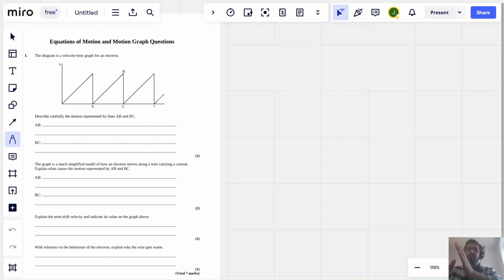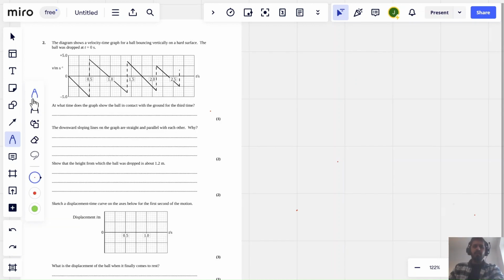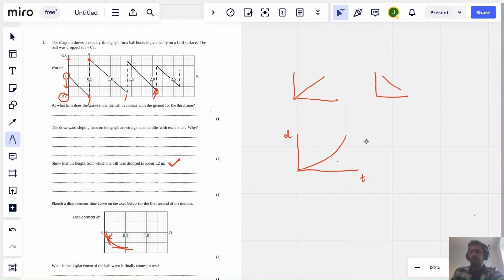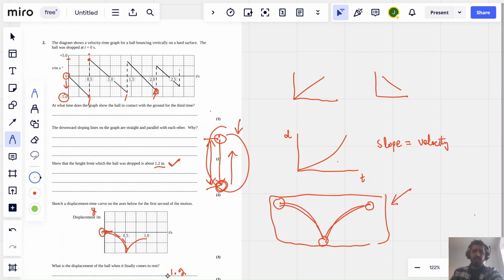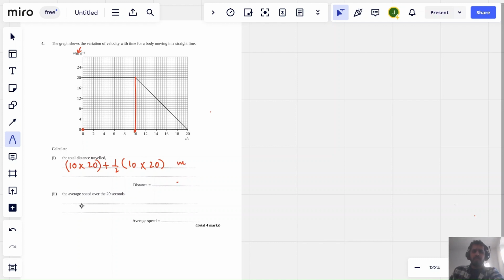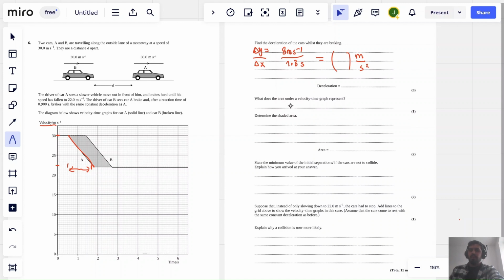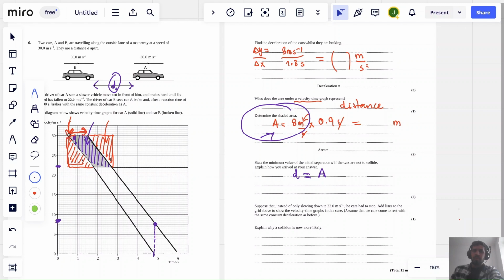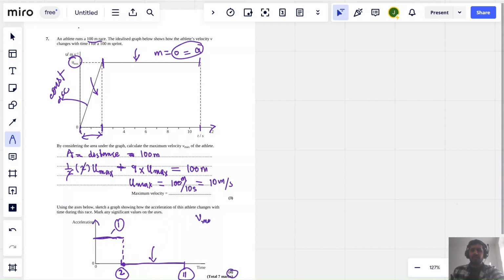Kinematics Graphs: How to Master Motion Graphs.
Kinematics graphs is about visualizing motion of objects. Motion graphs tell us exactly how the object is moving. Graphs of constant velocity, constant acceleration, free fall and motion graph of a projectile motion are explained in detail. But motion graphs can be confusing and tricky. In this detailed video I explain how to interpret motion graphs representing constant velocity and constant acceleration and also graphs for a projectile motion. I have solved the following questions in detail.

0:00 Why concepts before past papers
0:43 Slope and area of motion graphs
2:05 Electron v–t graph: describe lines AB and BC
6:23 Bouncing ball: when does it hit the ground the 3rd time?
8:35 Show the drop height is about 1.2 m
10:55 Sketch the displacement–time graph
18:10 Ball dropped from a window: gradient = g
20:10 Point A and the height of the window
21:44 Total distance and average speed from a v–t graph
24:01 Lorry with failed brakes in a sand escape lane
26:43 Two cars braking: reaction time on a v–t graph
29:35 What the area under a v–t graph means
30:51 Minimum separation so the cars don't collide
34:05 Both cars stop: is a collision more likely?
35:48 100 m sprint: maximum velocity from the area
41:50 Wrap-up

1. The diagram is a velocity time graph for an electron. Describe carefully the motion described by line AB and BC.

2. The diagram show a velocity-time graph for a ball bouncing vertically on a hard surface. The ball was dropped at t=0.

3. A ball is dropped from a high window onto a concrete floor. The velocity-time graph for part of it's motion is shown. Calculate the gradient from the origin to A.

4. The graph shows variation of velocity with time for a body moving in a straight line.

5. A lorry is travelling at 25ms^-1 down a mountain road when the driver discovers that the brakes have failed. She notices that an escape lane covered with sand is ahead and stops her lorry by steering it on the sand.

6. Two cars A and B are travelling along the outside lane of motorway at speed of 30ms. They are a distance d apart. The driver of car A sees a slower vehicle move out in front of him and breaks hard until his speed has fallen to 22 ms^-1. The driver of car B sees car A break and after a reaction time of 0.9s break with the same constant deceleration as A. The diagram below shows velocity-time graph for car A and car B. Find the deceleration of the cars whilst they are breaking.